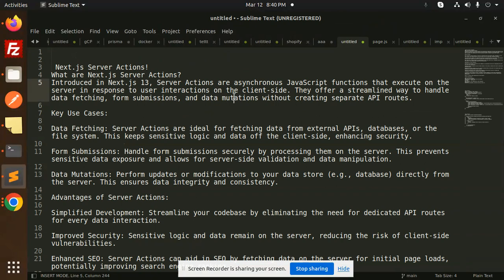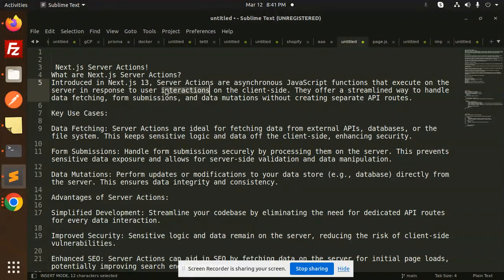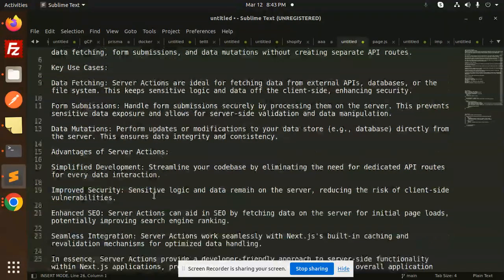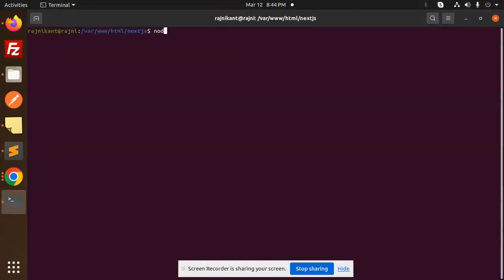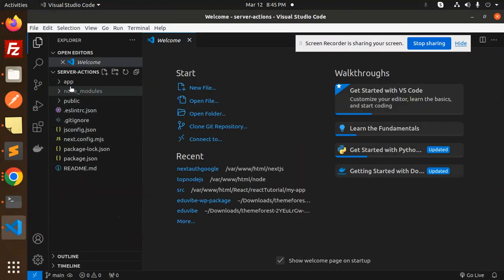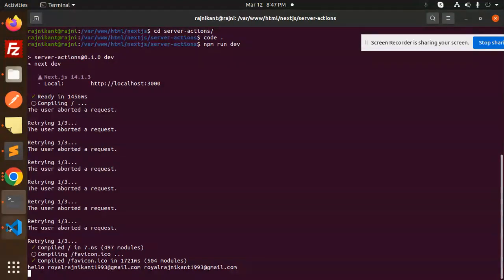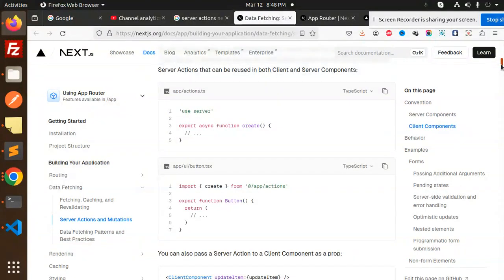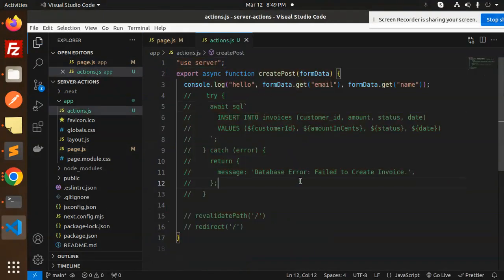Next.js 14 Tutorial #26 🚀 Next.js 14 Server Actions! 💥 Ultimate Guide + LIVE Demo 🎬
What are Next.js Server Actions?
🔥Next.js 14 Game Changer: Server Actions You NEED to Know!🔥
🔥 This is HUGE! Next.js 14 Server Actions Explained (No One's Talking About This)🔥
🔥 Stop Wasting Time! Next.js 14 Server Actions Will Blow Your Mind 🔥
🔥 Level Up Your Next.js Apps with Server Actions in Minutes! 🔥
🔥Build Faster, More Secure Apps: Next.js 14 Server Actions Tutorial 🔥
🔥 The SECRET Weapon of Next.js 14 Developers: Server Actions 🔥
🔥 Confused by Next.js 14 Server Actions? Watch This! (For Beginners) 🔥
🔥 Next.js 14 Server Actions: The Ultimate Guide for Experienced Devs 🔥
🔥 Next.js 14 Masterclass: Server Actions, Data Fetching & More 🔥
🔥 Next.js 14 Server Actions Explained! (EASY Way to Level Up Your App) 🔥
🔥 Server-Side Magic! Next.js 14 Server Actions Tutorial (FULL Guide) 🔥
🔥 This is HUGE! Next.js 14 Server Actions Explained (For Beginners & Pros) 🔥
🚀 Supercharge Your Next.js App with Next.js 14 Server Actions! 💥 | Ultimate Guide + LIVE Demo 🎬
⚡️ Master Next.js 14 Server Actions: Boost Performance & Productivity! 🚀 | Expert Tips & Tricks 🌟
🔥 Unleash the Power of Next.js 14 Server Actions! 💡 | Complete Tutorial + Real-world Examples 🎥
💻 Next.js 14 Server Actions: Revolutionize Your Web Apps NOW! 🌐 | Step-by-Step Guide 📈
🎯 Dominate Development with Next.js 14 Server Actions! 🚀 | Top Features Explained + Code Walkthroughs 💻
🔝 Elevate Your Coding Game: Next.js 14 Server Actions Demystified! 🌟 | Learn from Scratch to Pro 🚀
🔆 Next.js 14 Server Actions: Accelerate Your Projects & Delight Users! 🚀 | Pro Tips + Live Examples 🎬
🚀 Next.js 14 Server Actions: Supercharge Your Apps for Success! 💥 | Insider Secrets Revealed 💻
🔥 Dive Deep into Next.js 14 Server Actions: Game-changing Techniques! 🚀 | Advanced Strategies 🌟
🌟 Next.js 14 Server Actions: The Ultimate Guide for Web Developers! 💡 | Learn, Build, Deploy 🚀
💡 Next.js 14 Server Actions: The Key to Seamless Web Development! 🚀 | Unlock Efficiency & Performance 🔑

Nest